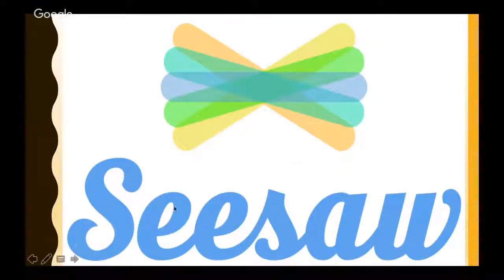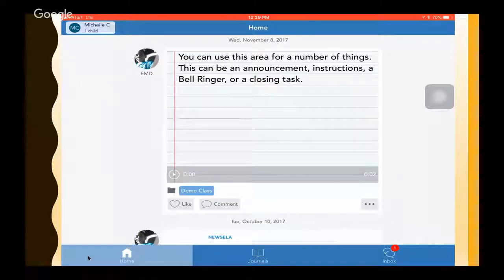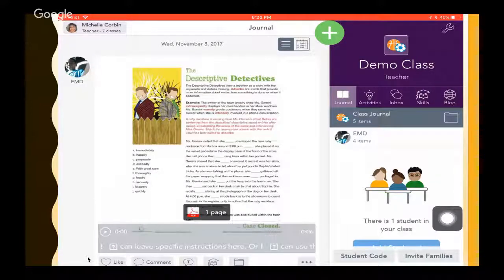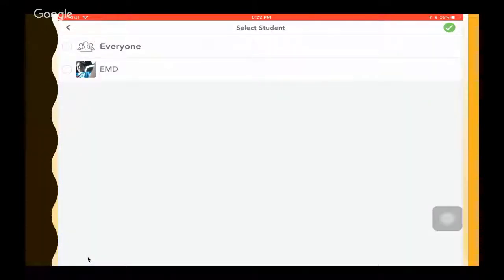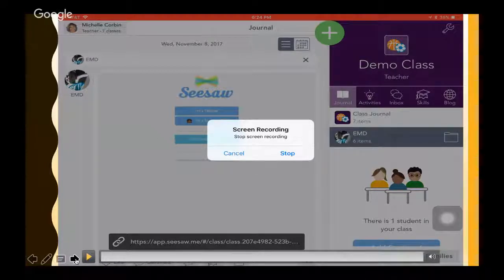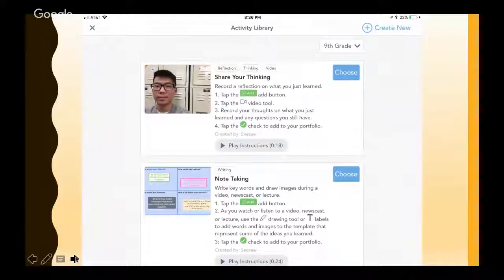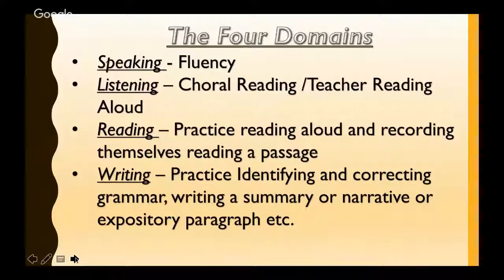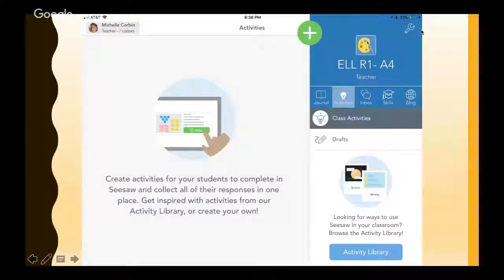Formative Assessment with Seesaw for the High School Student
Have your high school student take ownership of their formative assessment using Seesaw.